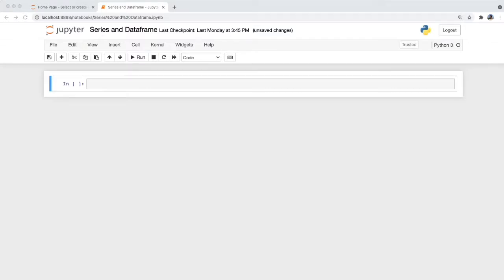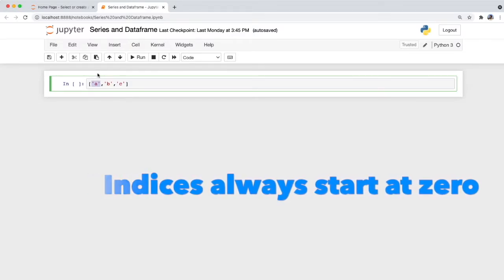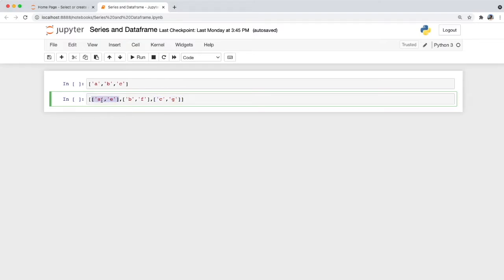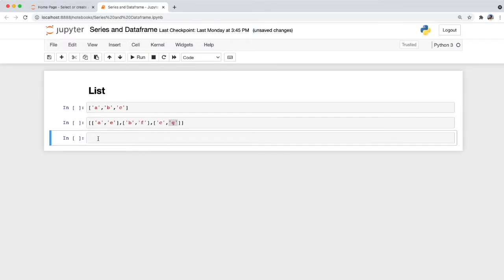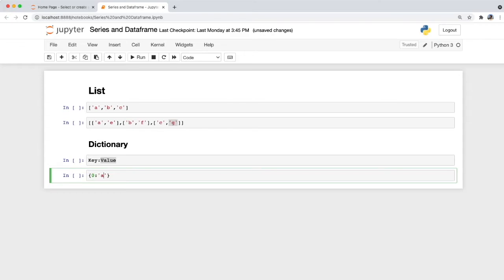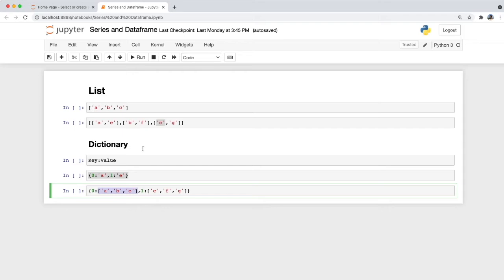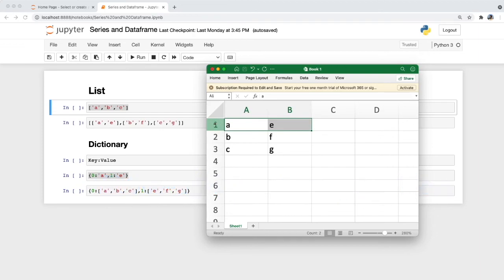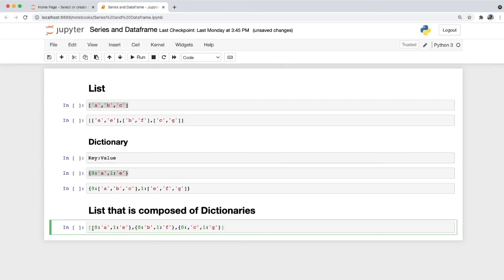PYTHON BASICS What is a LIST and a DICTIONARY SERIES DATAFRAME Introduction Tutorial Beginner Course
This is part 1 of a 2 part video where we discuss what is a series and a dataframe. Before we understand what is a series and dataframe, we need to understand two data structures in Python: the list and the dictionary.

We will be discussing how each element in a list can be referenced using its index position, and how a list can be composed of multiple sub-lists to create a two-dimensional list, which is what we will be using to construct a dataframe.

We will discuss how a Python dictionary is structured using the key and value pairs and how this relates to the concept of a dataframe.

Timecodes
0:00 - Introduction
0:45 - What is a Python List
0:58 - List Notation
1:31 - Positional Index in a List
3:46 - Two-dimensional List
5:49 - What is a Python Dictionary
6:47 - Dictionary Notation
8:12 - Dictionary with Lists Assigned as Values
12:01 - List with Dictionaries as Elements